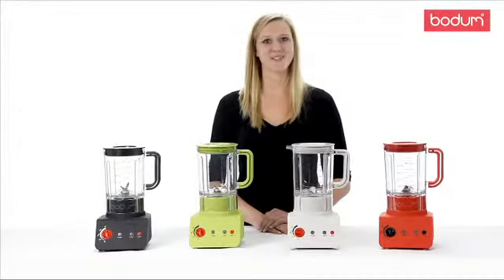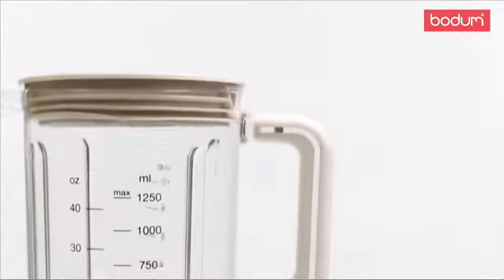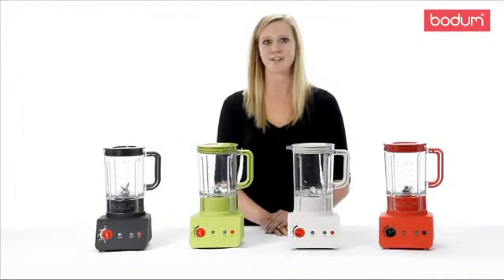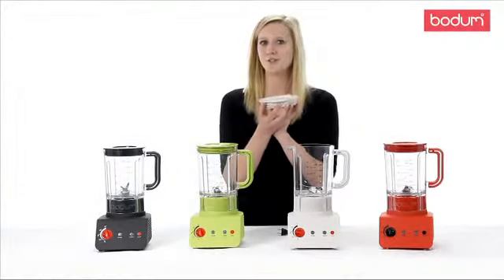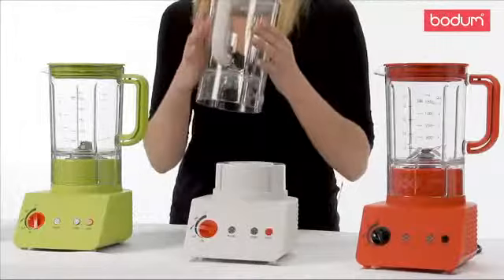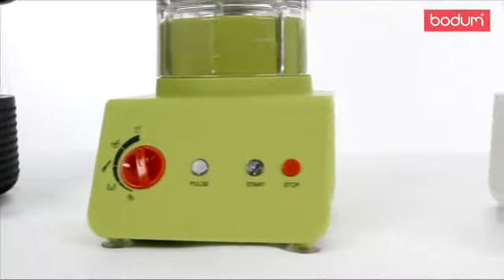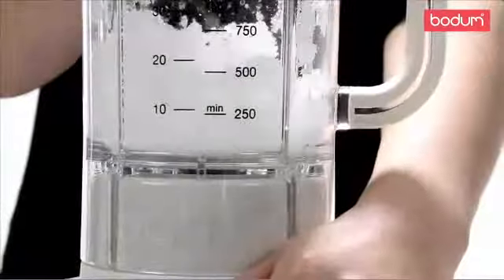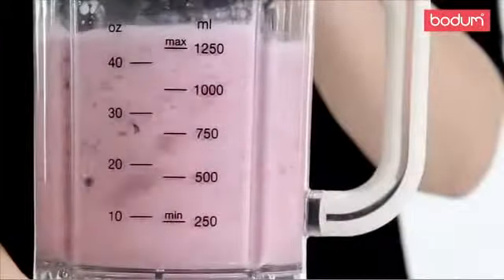BODUM BISTRO blender 11303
Блендер